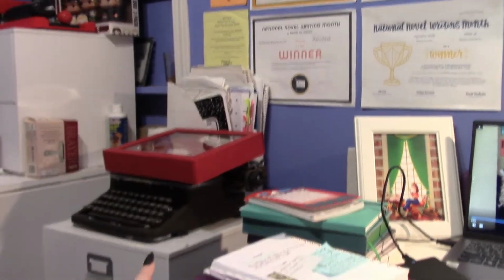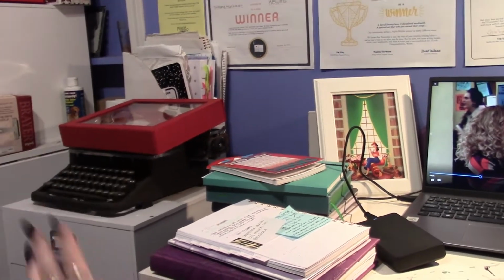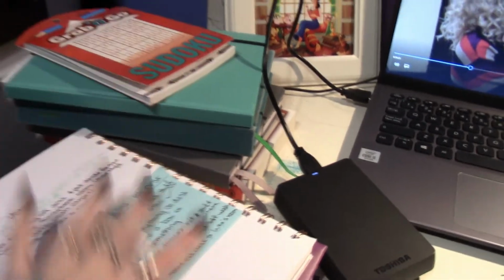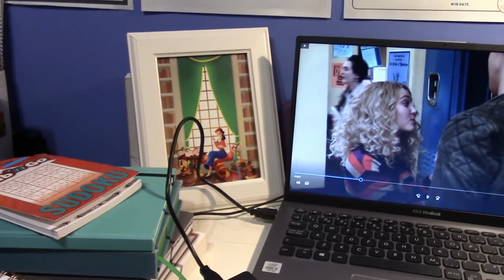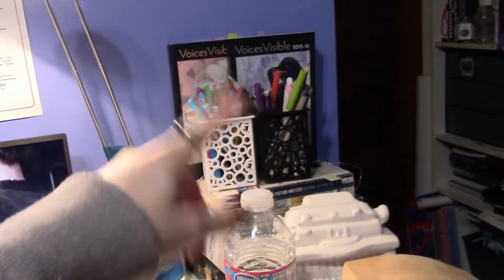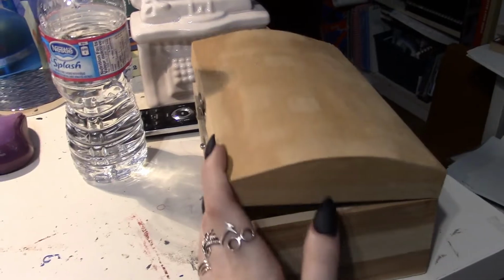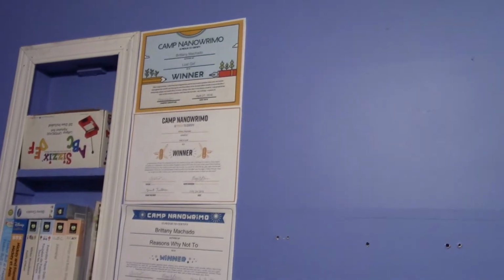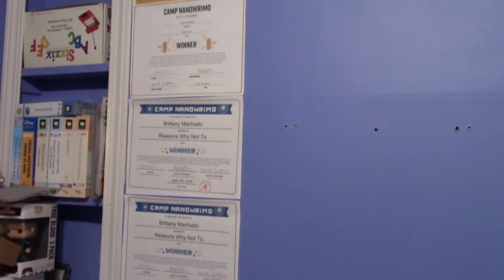STRUGGLING TO WRITE DURING A PANDEMIC // March Writing Vlog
March felt like a million years long with all that's going on in the world and it made writing just that much harder. I hope you're all doing okay xx Enjoy the vlog!